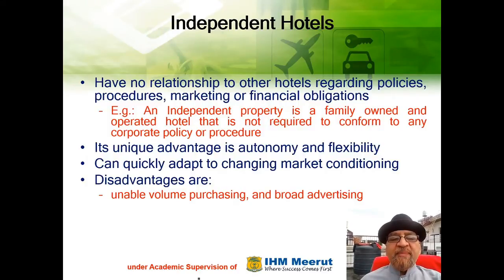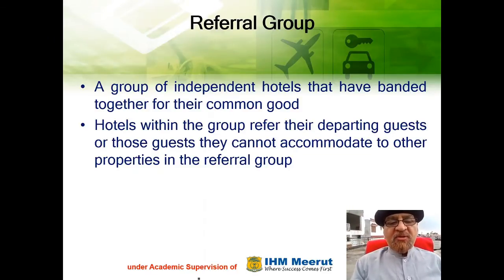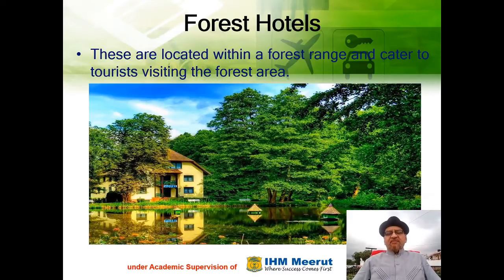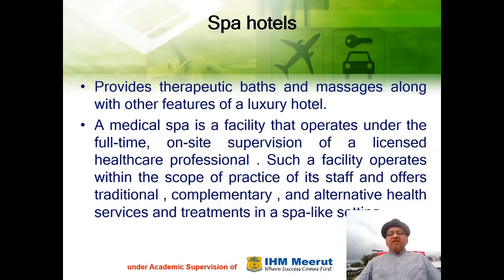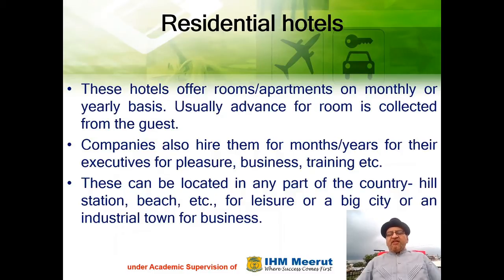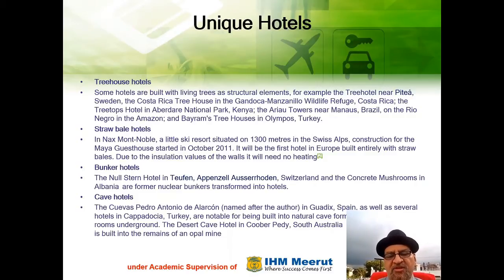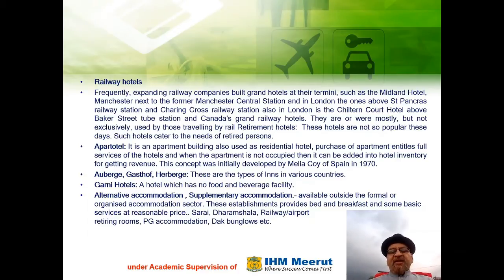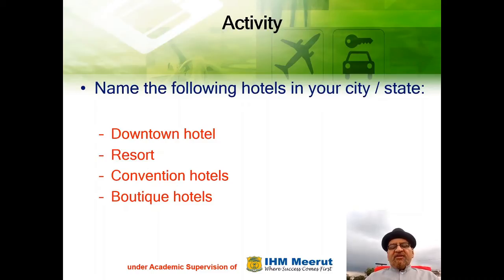Types of Hotels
The list of various types of hotels is endless. Several specialty hotels have also been shown. The regular hotels have been classified appropriately in this very informative presentation. The whole chapted of "Types of Hotels" has been brought together in a nutshell.